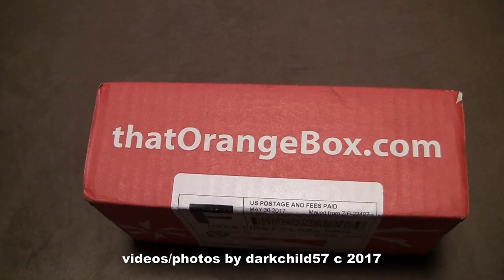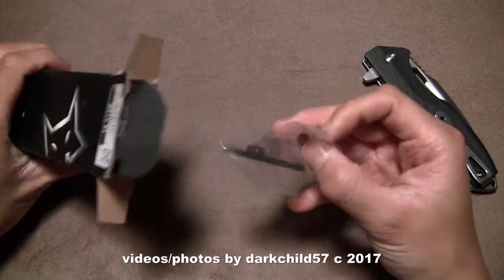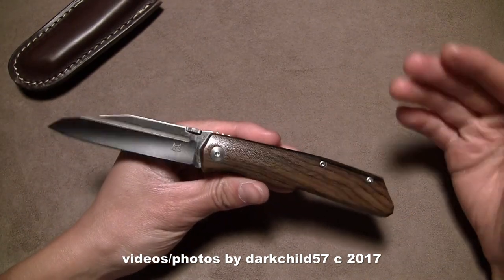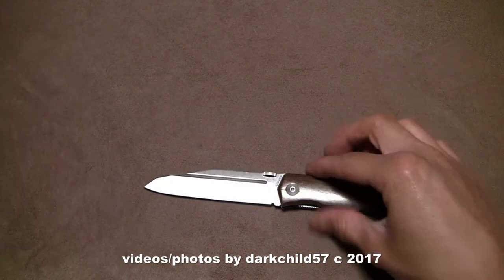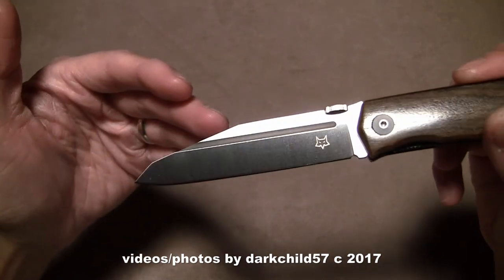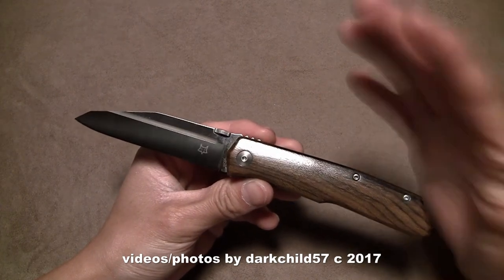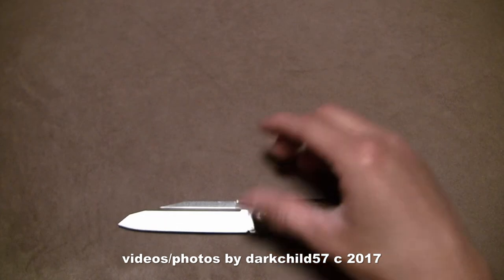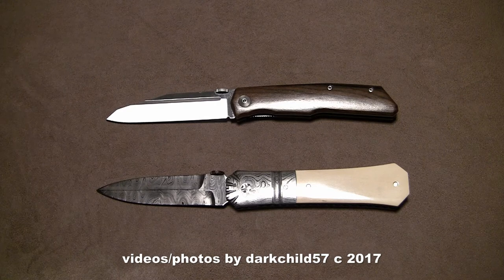1st Imp: Fox Knives Terzuola 515w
My initial thoughts on the Fox Knives Terzuola 515w.